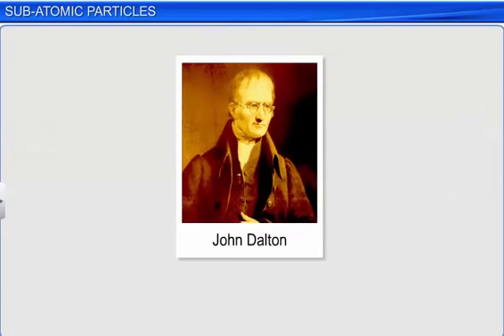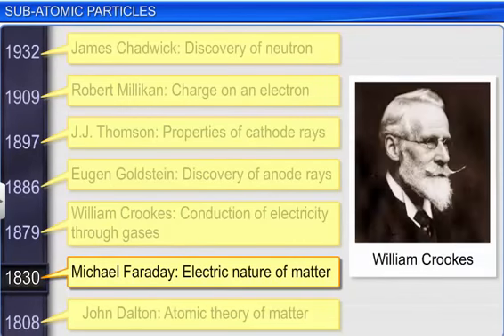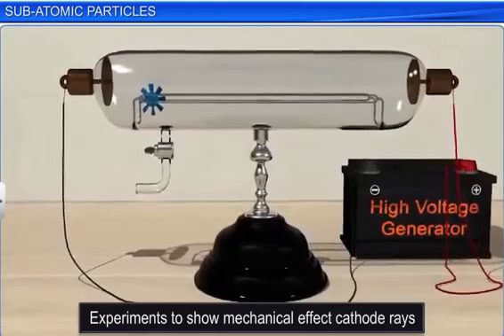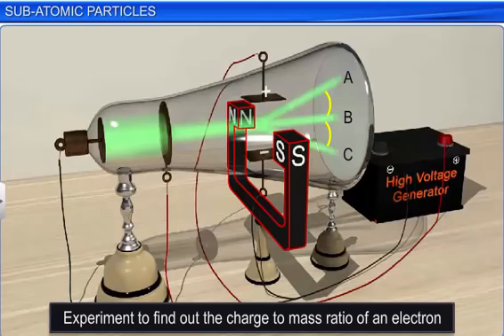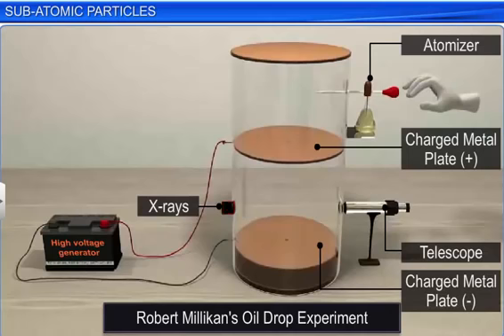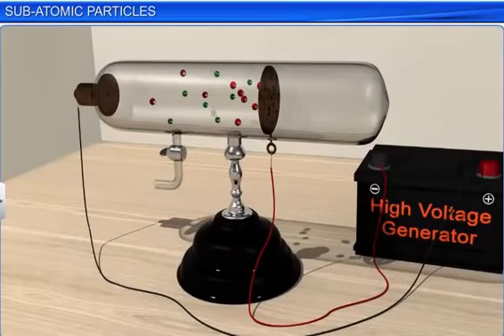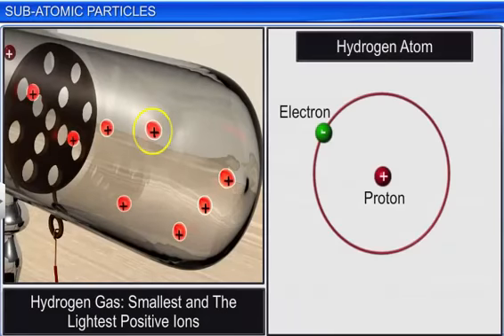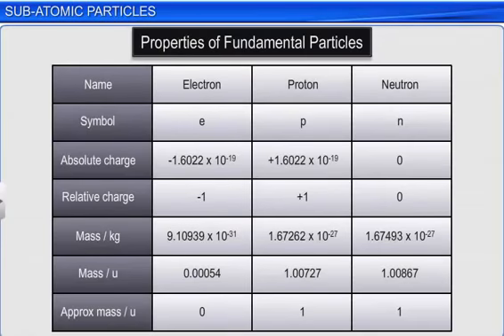Sub atomic particle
Discovery of sub atomic particle